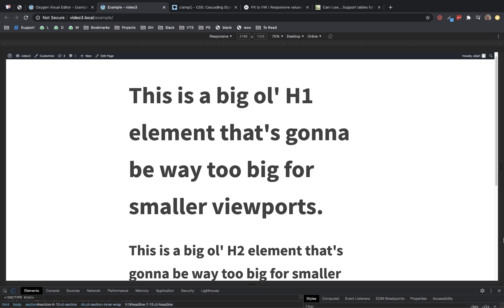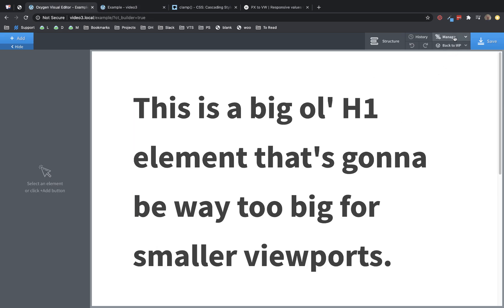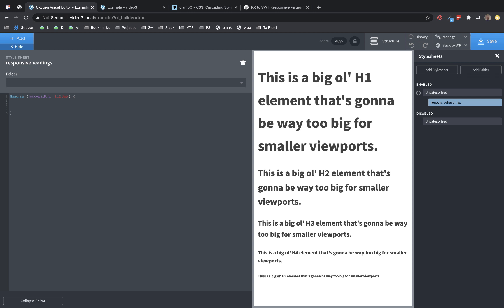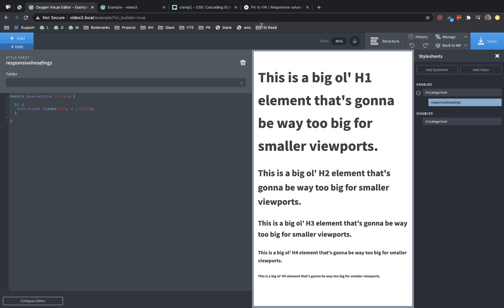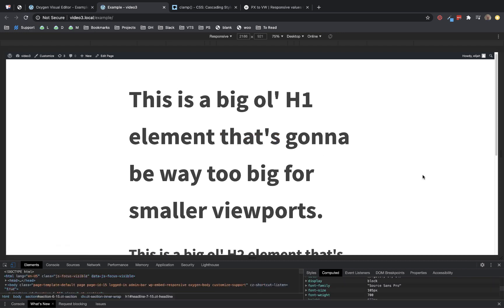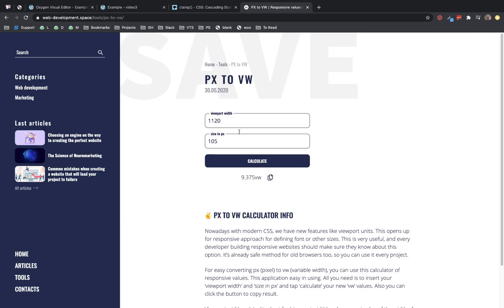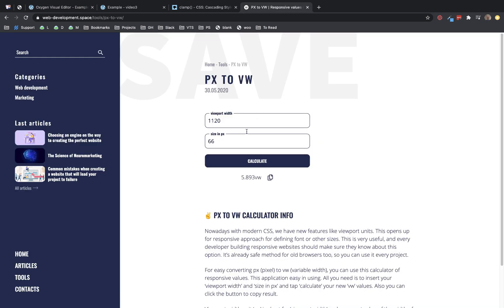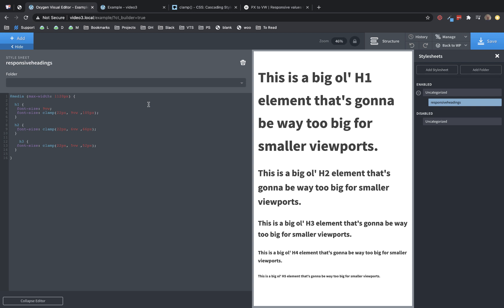Implementing Fluid Typography For Headings In Oxygen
In this video, learn how to use the CSS function clamp() in Oxygen's stylesheets to make your headings responsive.